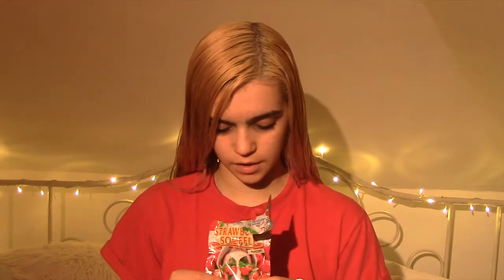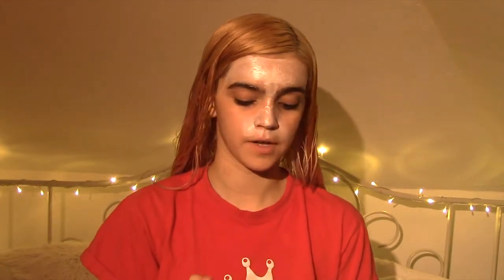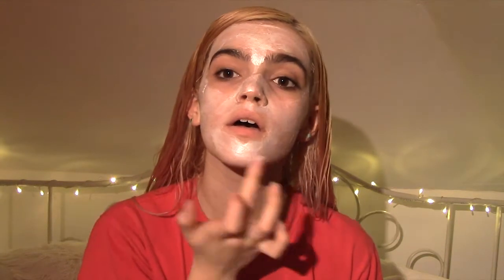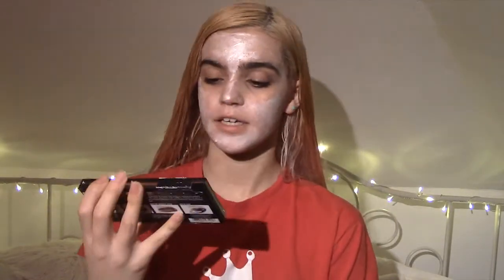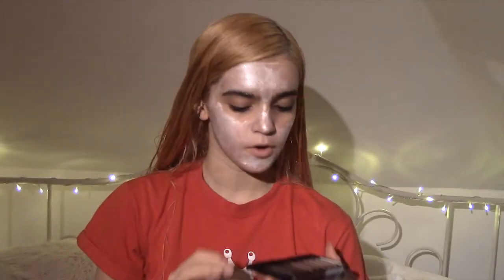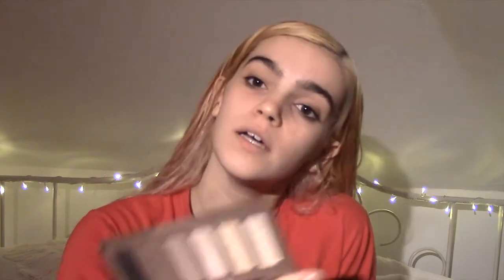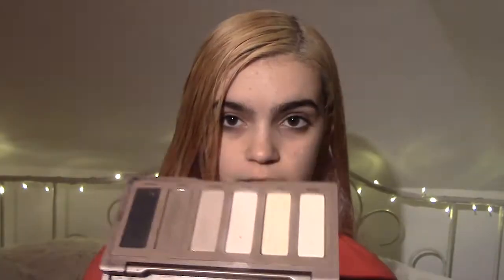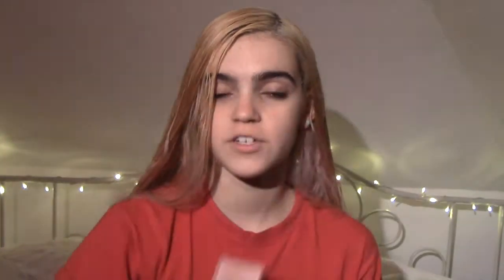My Favourite Cruelty Free Makeup Products // Love Saskia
Disclamer:  All of these brands are 100% Cruelty Free as far as I am aware, however I am not sure if all of the products are completely vegan.

My Links:
Instagram (For seeing what I'm up to and ootd's and so on)